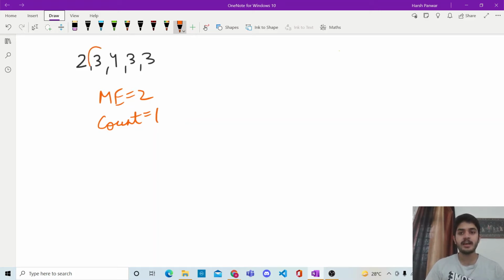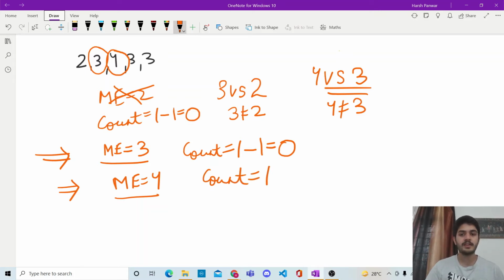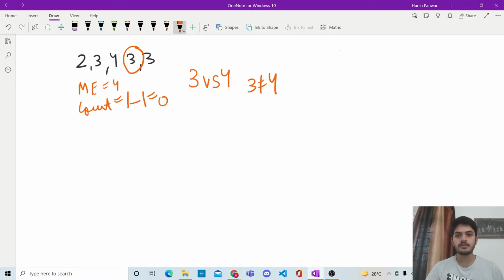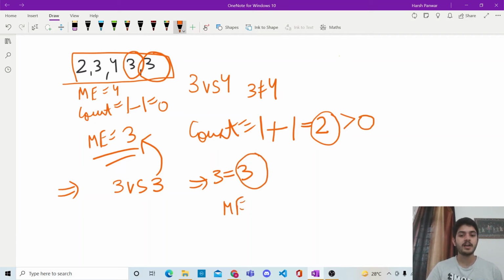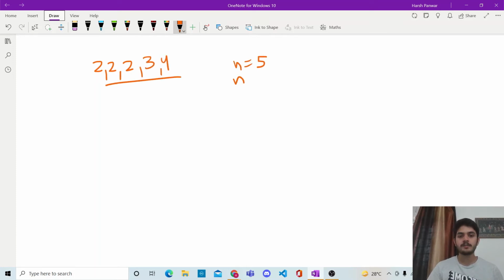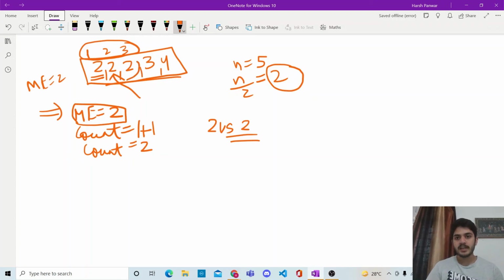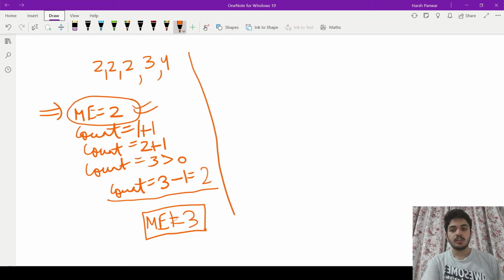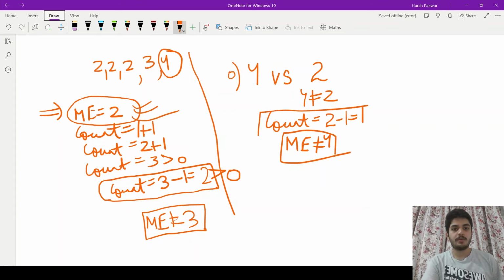Moore Voting Algorithm | Finding Candidate for Majority Element